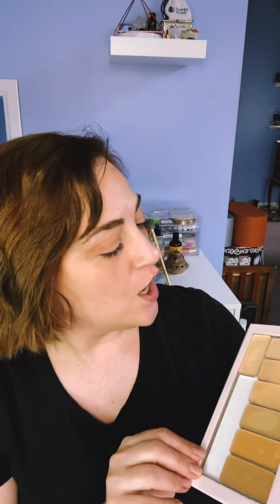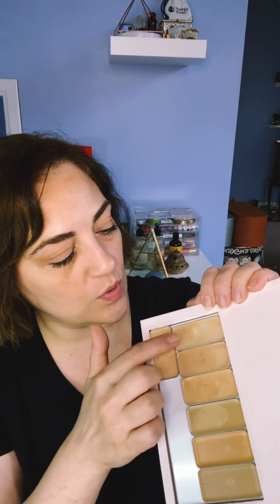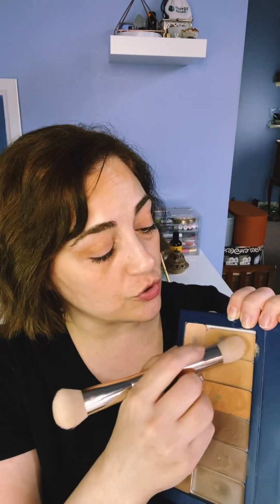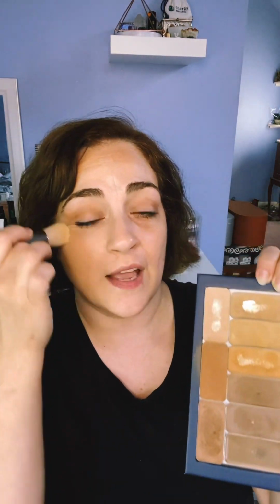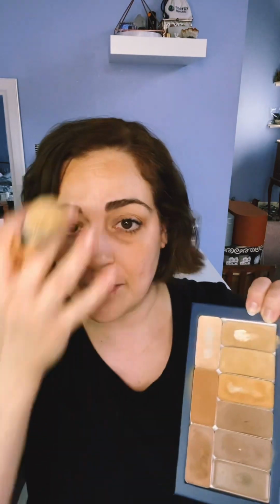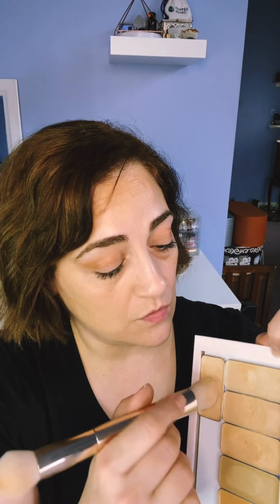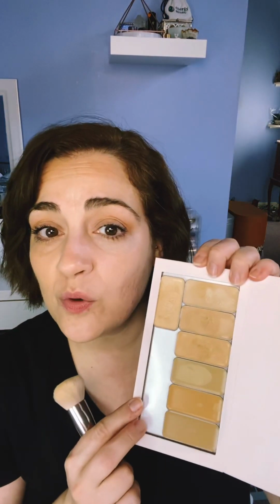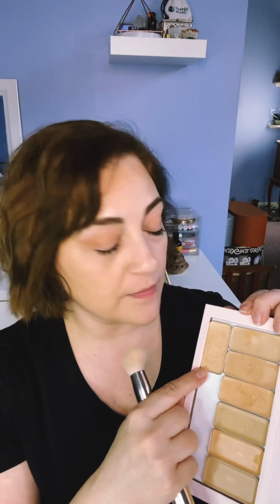SEINT makeup - The Color Match: How to make sure you get the correct foundation shade - Demo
Contact me with any questions or request a free color match - Click on the second tab: “Get a color match” that will take you directly to my short questionnaire about your skin and you can tell me what YOU want from your makeup - message me anytime with any questions!

* To shop Seint, click my Link Tree link, click the first tab that says “Shop Seint Makeup”, then search products listed

Seint makeup used:

Highlight/foundation: Candlelit vs Linen as main foundation shade

IIID Brush

Other makeup used:

Elizabeth Mott Thank Me Later Eye Primer:

Clio Kill Lash Mascara -

I’m Lisa, licensed Esthetician for 21 years, obsessed with skin care, makeup, and all things beauty in general. I’m 47 years old now so my focus has shifted to products and techniques for mature skin. Of course, all are welcome, and I am happy to answer any questions you may have, discuss, share and learn from each other. I recently became a Seint artist because I tried a few products from the Demi line and absolutely fell in love. This stuff has been a game changer for my maturing skin so I am excited to share this line along with other products that I love.

My Link Tree that will take you to my website website is listed above, and all products will be listed right below.

I look forward to building a great community here with you!